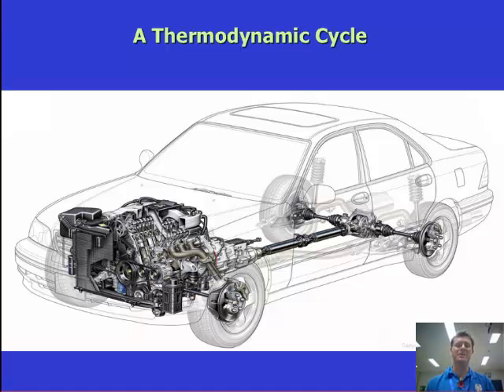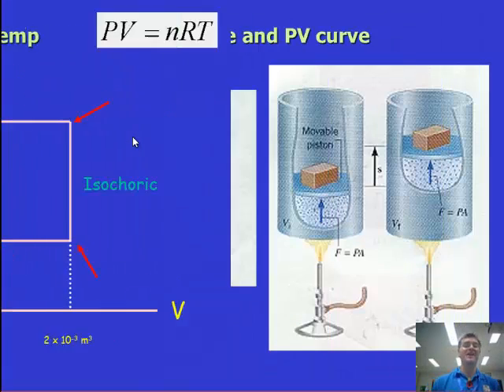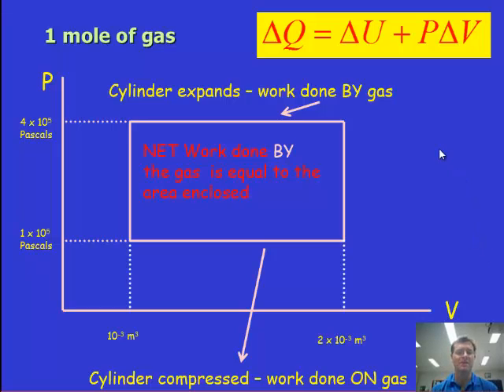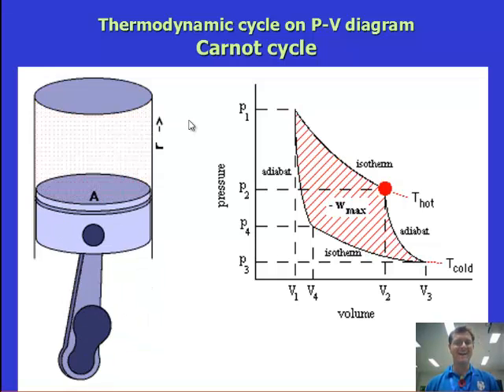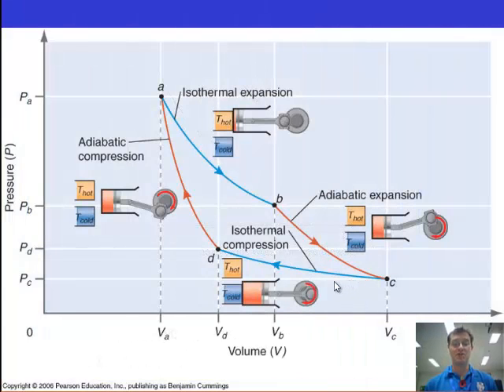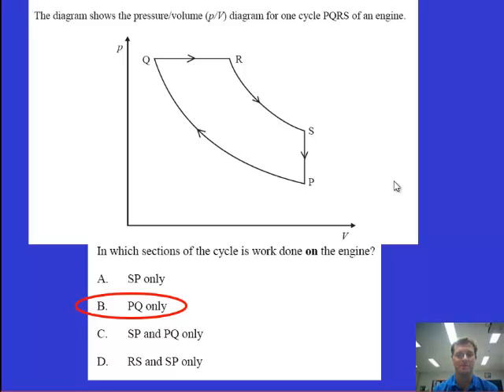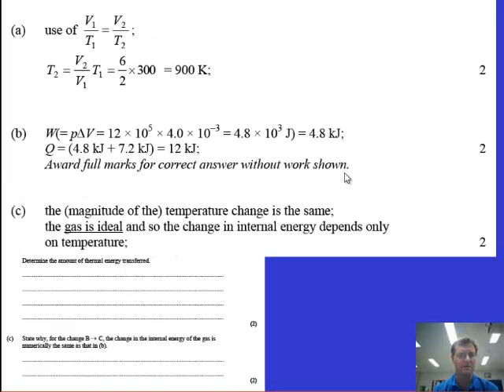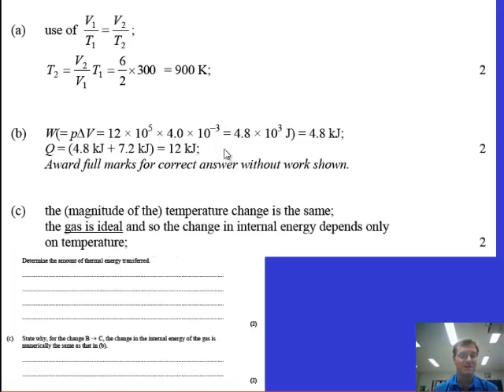Thermodynamic cycles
How a series of thermodynamic changes can produce a cyclical process as seen in the combustion engine.